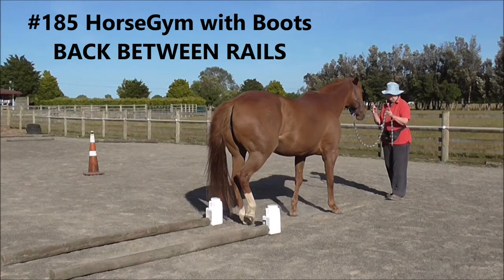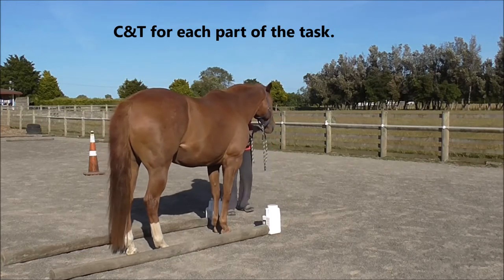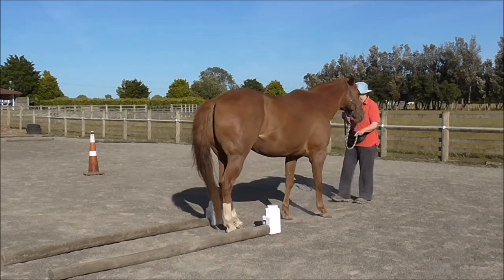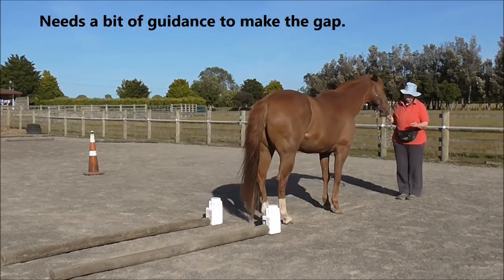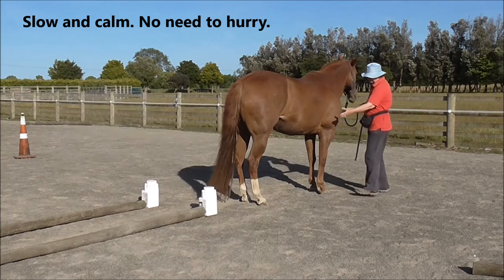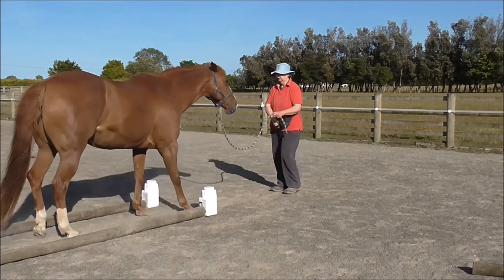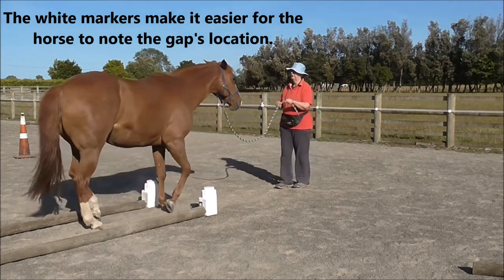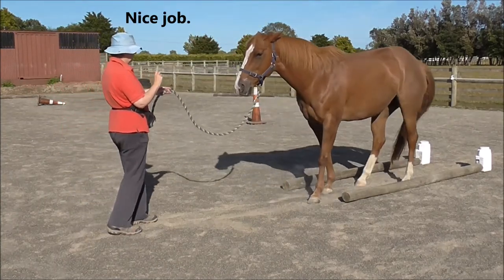#185 HorseGym with Boots BACK BETWEEN RAILS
Lining up accurately to back into a narrow space can be a skill that comes in useful in some situations. It is a good task to develop increased foot awareness. It is also a prerequisite for developing a harness horse to back between the shafts of a cart.